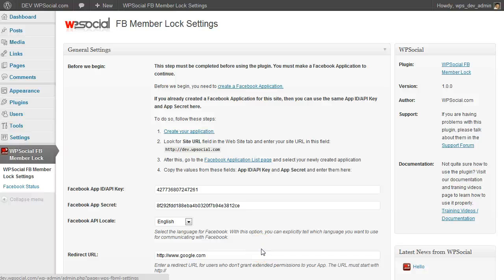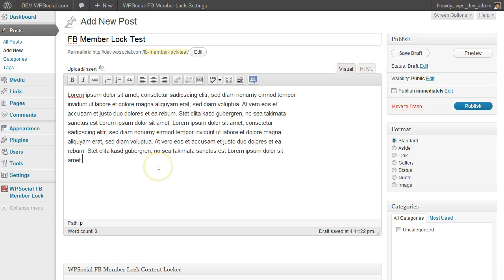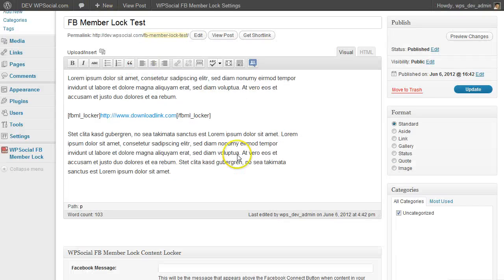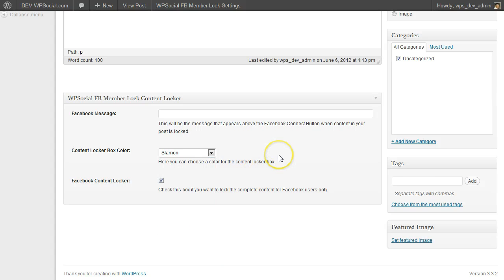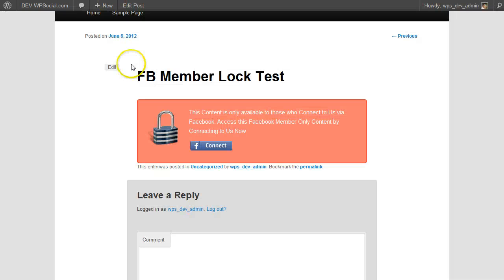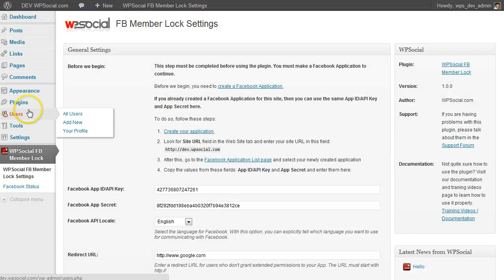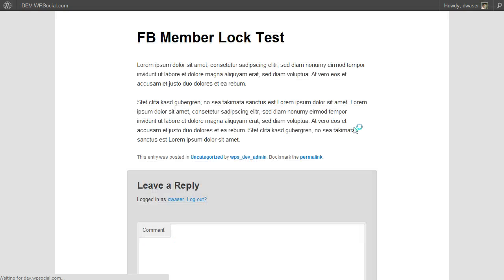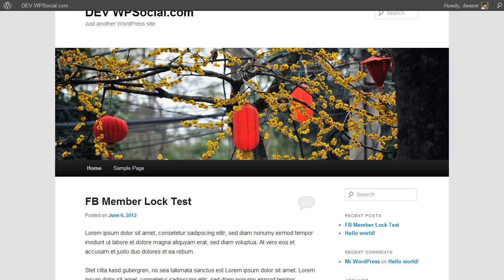Locking Content with FB Member Lock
Lock Your Blog Content for Your Facebook Membership with FB Member Lock